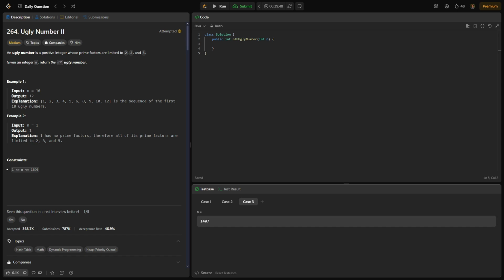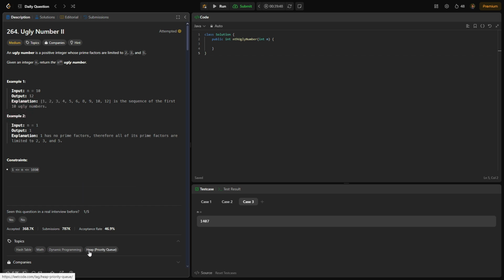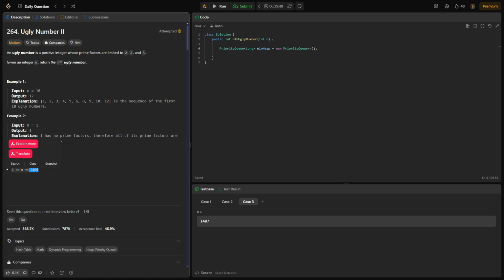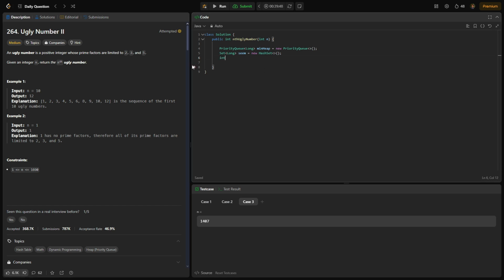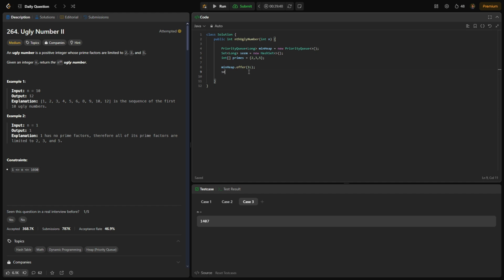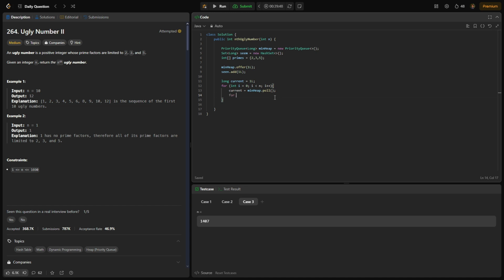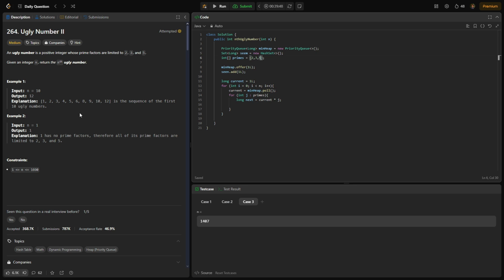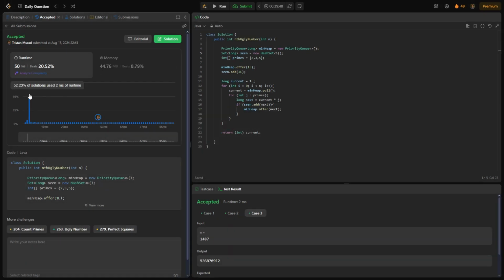LeetCode 264. Ugly Number II